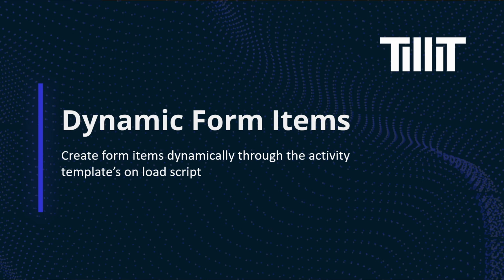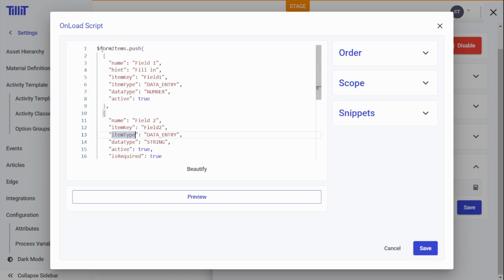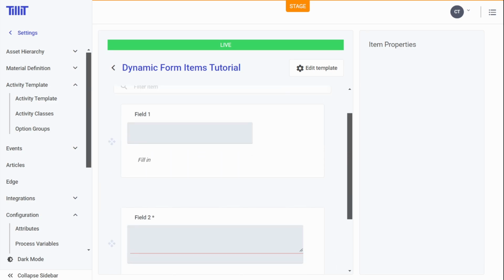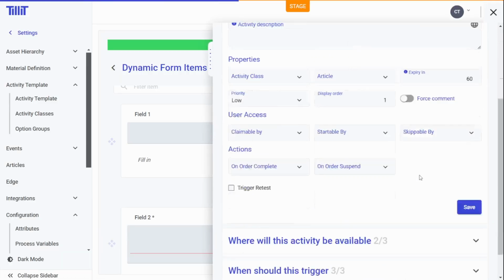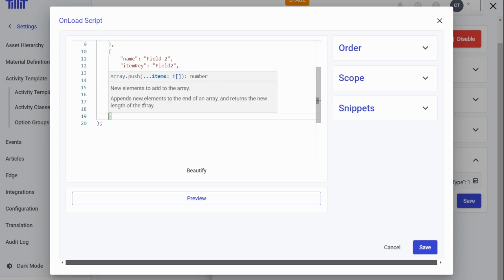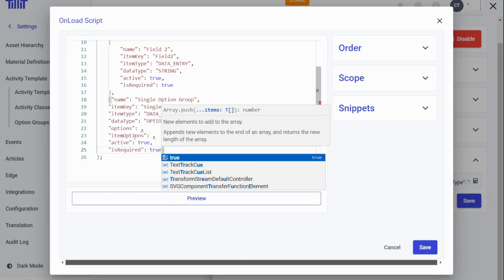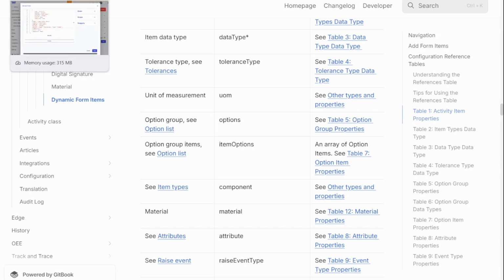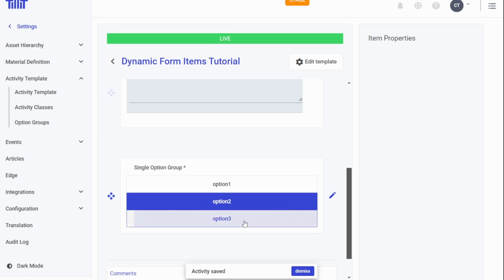TilliT Feature - Dynamic Form Items - Create Form Items Dynamically!